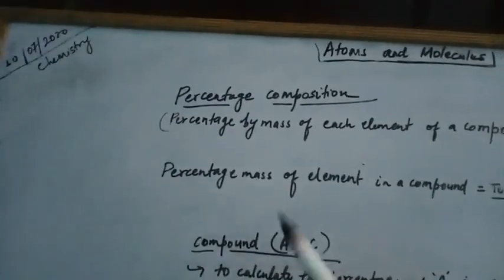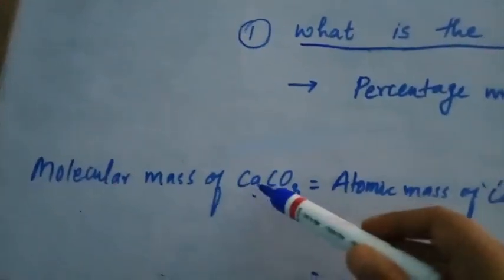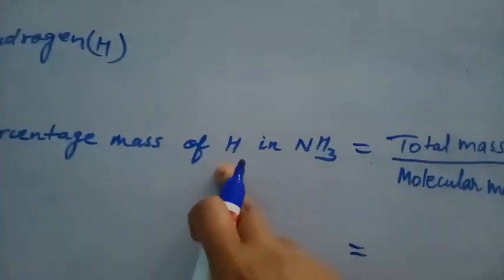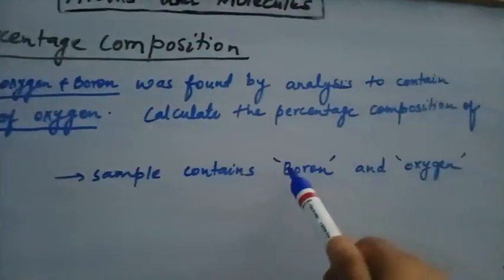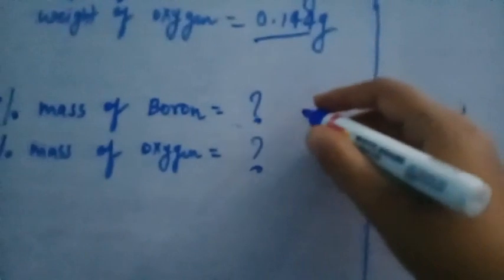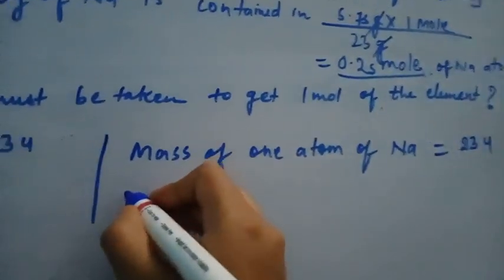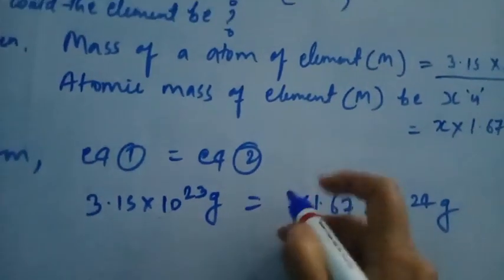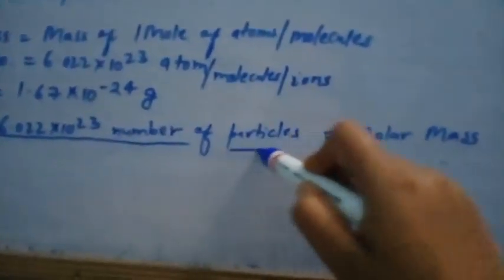Chemistry class IX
Topic. Percentage composition
Chapter 3. Atoms and Molecules